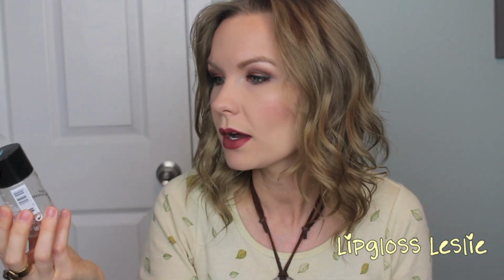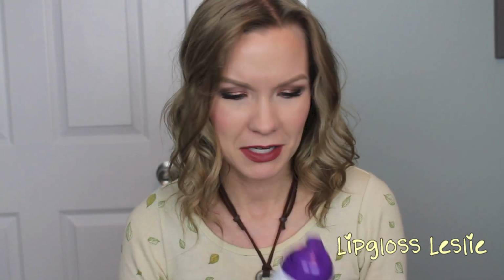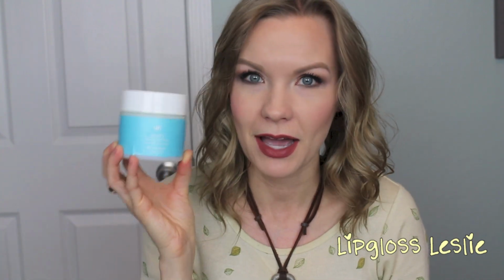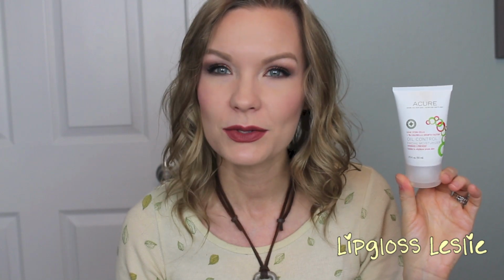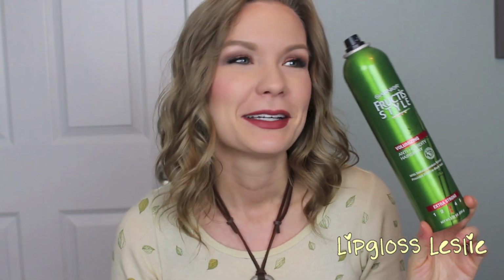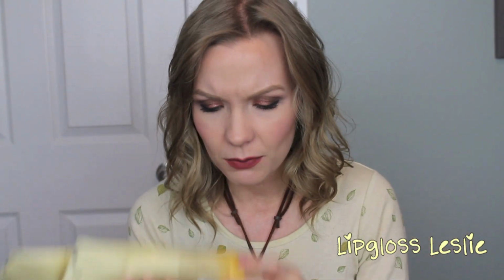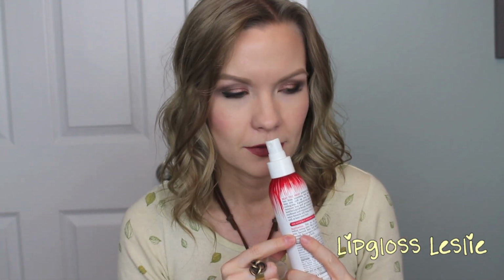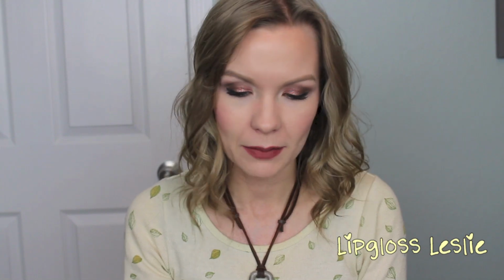Recent Empties! Mini Reviews!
Recent empties with mini reviews!

💖💖IMPORTANT INFO:💖💖
Products Mentioned:
Michael Todd True Organics Skin Loving Gentle Cleansing & Makeup Removal Natural Towelettes Aloe & Cucumber -
Neutrogena Makeup Remover Cleaning Towelettes -
ELF Makeup Remover Cleansing Cloths -
CVS Cotton Balls -
St. Ives Indulgent Coconut Milk Triple Butters Body Wash -
Listerine Freshening Whitening Rinse -
Equate Sensitive Skin Shave Gel -
Old Spice Wolfthorn Deoderant -
Serious Skincare Replicate & Renew Plan Stem Cell Eye Cream -
Serious Skincare Dri-Lo Acne Medication Spot Treatment -
Serious Skincare Glycolic-3 Cleaning Exfoliating & Tightening Mask -
Acure Oil Control Facial Moisturizer -
Derma-e Firming Cleanser with DMAE, Alpha Lipoic, and C-Ester -
Garnier Fructis Style Anti Humidity Hair Spray
John Freida Sheer Blonde Highlight Activating Enhancing Shampoo
AG Hair Cosmetics Thick Rinse Volumizing Conditioner -
Tresemme Breakage Defense Shampoo
Pantene Beautiful Lengths Strengthening Shampoo
Loreal Ever-Strong Sulfate Free Hair & Scalp System - Thickening Shampoo & Conditioner
Not Your Mother's Beat the Heat Thermal Protection Spray
Not Your Mother's Beach Babe Texturizing Sea Salt Spray
Beyond the Zone Thick Enuff Thickening Mousse
Marc Anthony Dream Waves Beach Spray
Nioxin Diamax Thickening Extra Fusion Treatment
Nioxin Thickening Spray with Pro Thick
Too Faced Lash Injection Extra Volume Tubing Mascara
Loreal The Infallible Blackbuster Liner
Physician's Formula Eye Booster 2-in-1 Lash Boosting Eye Liner + Serum
Maybelline Dream Lumi Concealer: Ivor
Maybelline Instant Age Rewind Dark Circle Eraser: Light
Estee Lauder Double Wear Stay in Place Makeup: 2N1 Desert Beige

Instagram, Twitter, & Pinterest Name: LipglossLeslie

💖💖MY INFO:💖💖
What I'm Wearing:
Top: Fossil (craaaazy old!)

Makeup:
Eyes: Colourpop Sequin & Milani Bella Eyes Eyeshadows in Ivory, Cappucino, Espresso, Taupe, & Black
Lips: Jordana Tawny Lip Liner & Kat Von D Studded Kiss Lipstick in Lolita

Makeup Geek -
Some of my FAVORITE eyeshadows & blushes:

Sigma -
One of my favorite places to buy brushes, especially my eyeshadow blending brushes & foundation brushes that I use everyday!!

All products mentioned were purchased by me with my own money unless otherwise noted. Products marked with an * were sent to me for review or given as gratis.  I will always give you my 100% honest review.  All opinions are my own.